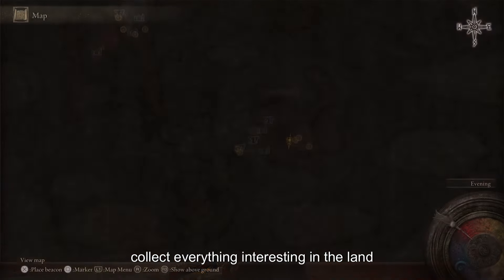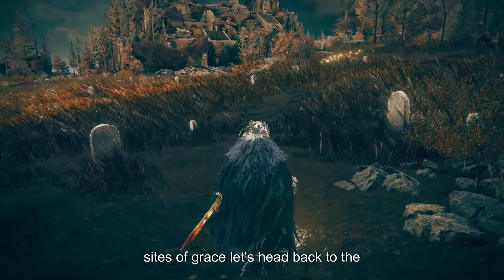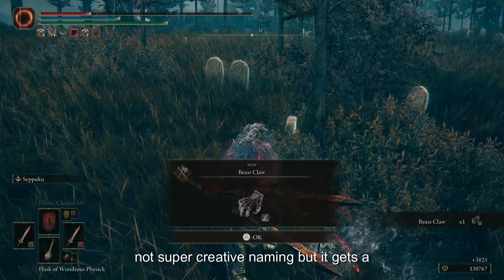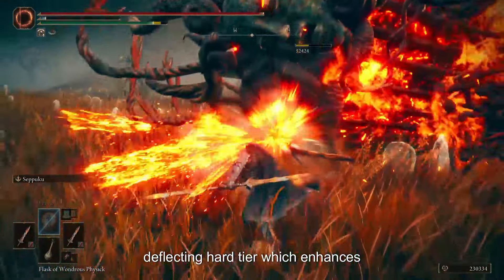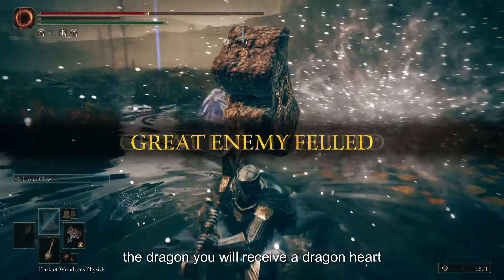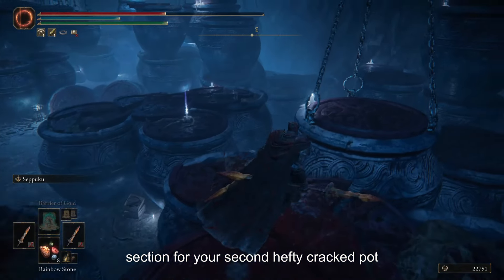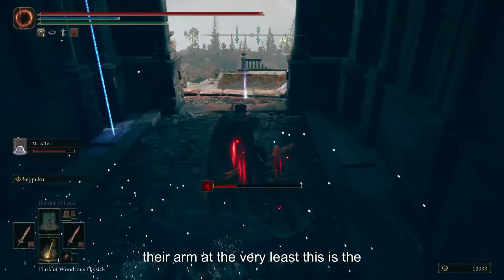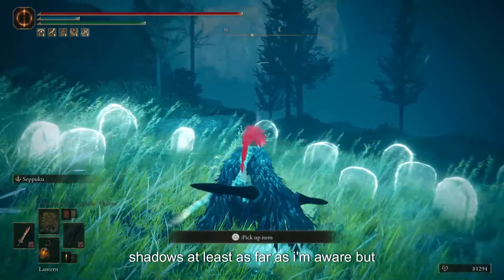Elden Ring Shadow of the Erdtree Walkthrough Part 1!